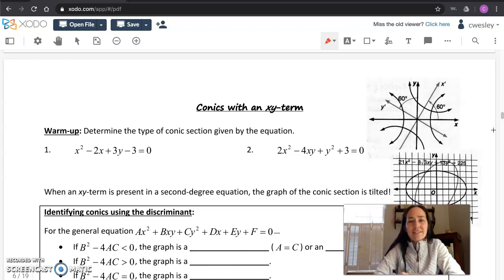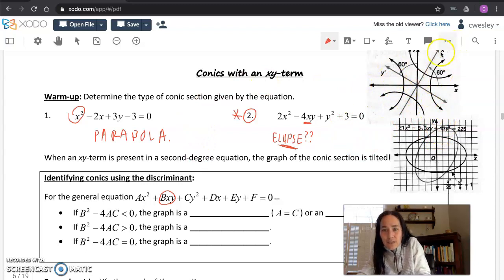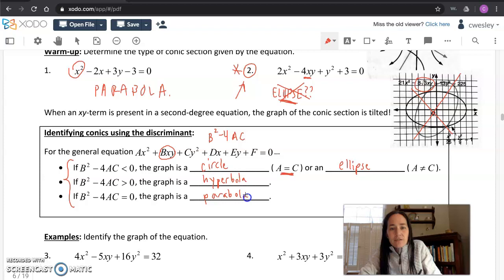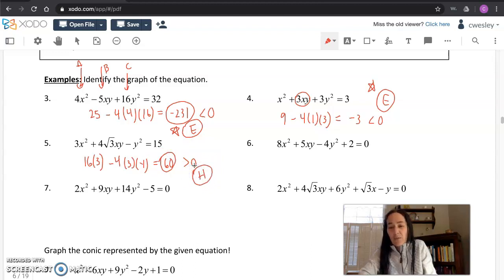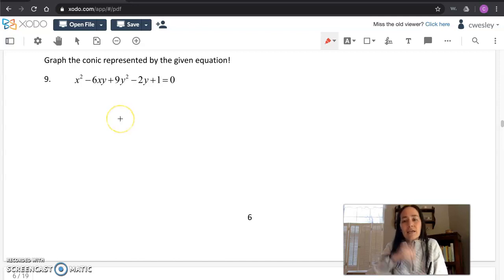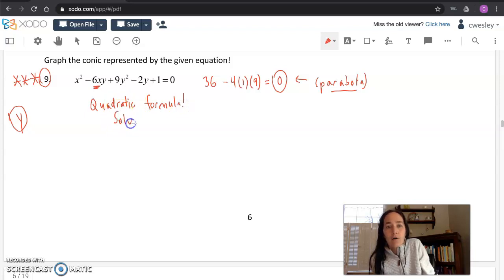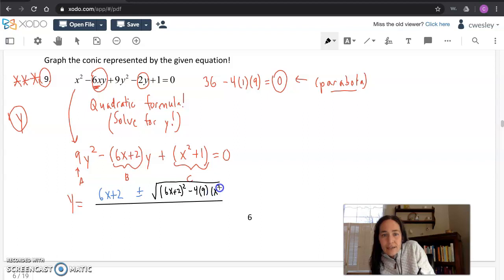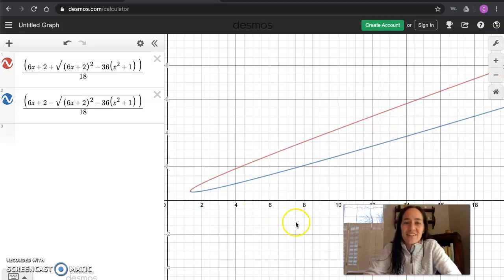Acc Precalc Conics with xy-Term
Conics Packet 3 p.6